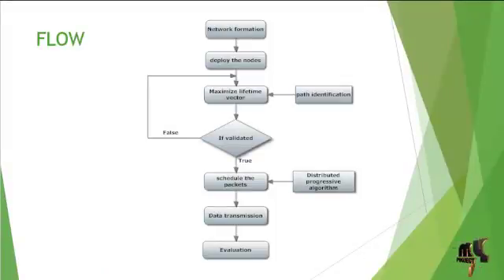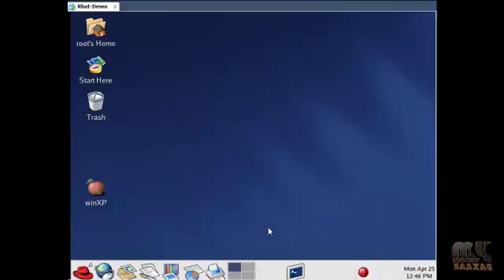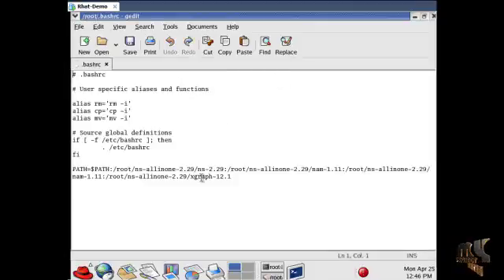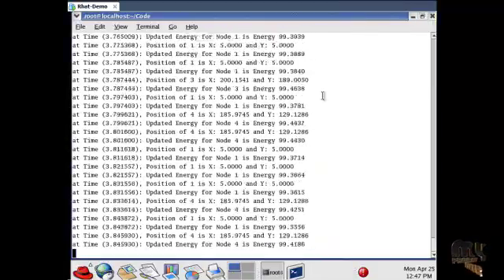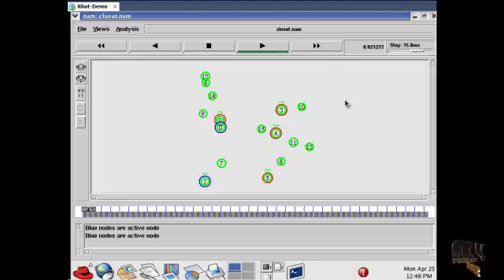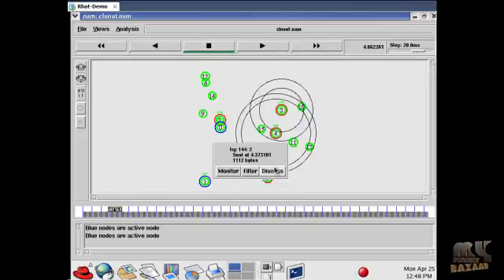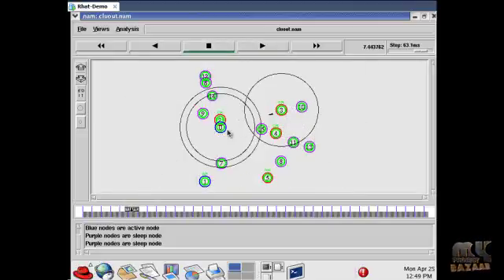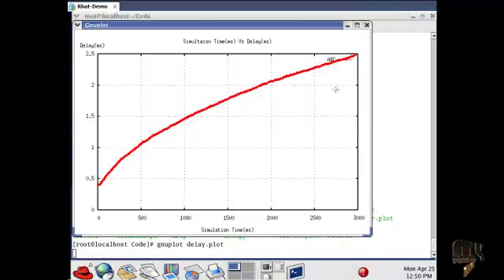Distributed Progressive Algorithm for Maximizing Lifetime Vector in Wireless Sensor Networks